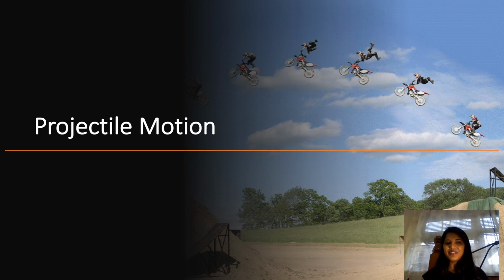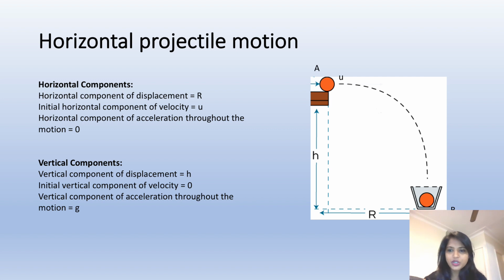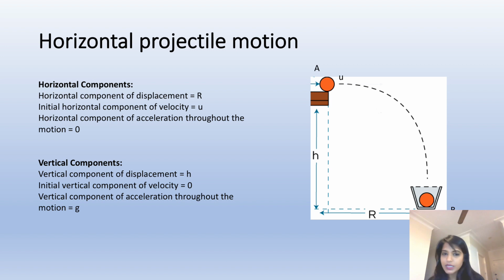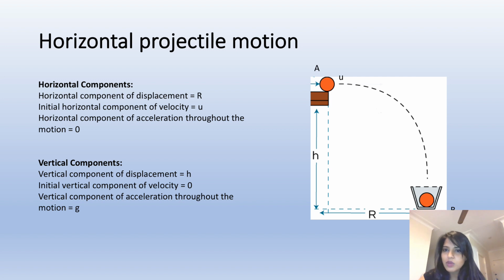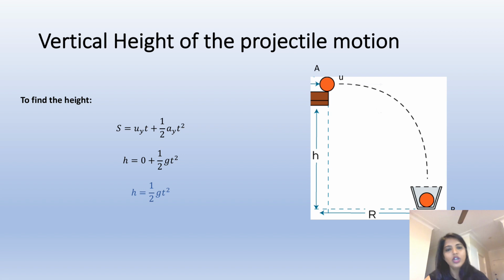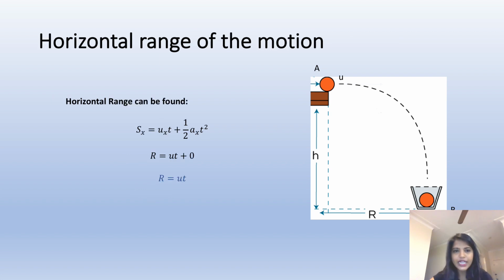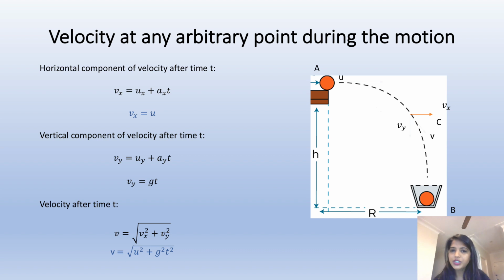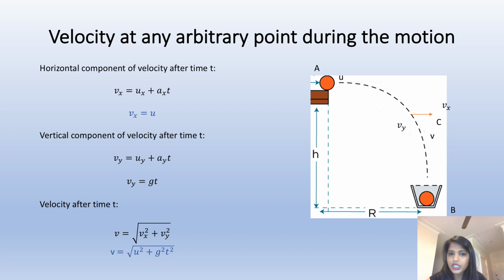Horizontal Projectile Motion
This video explains how various physical quantities are related to each other in a horizontal projectile motion. The object projected in a horizontal direction falls under the effect of gravity.